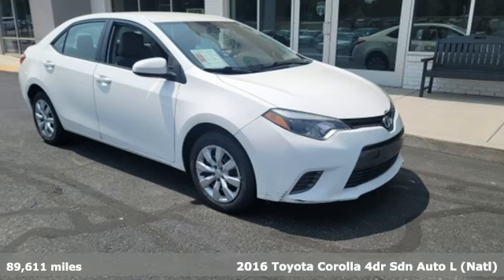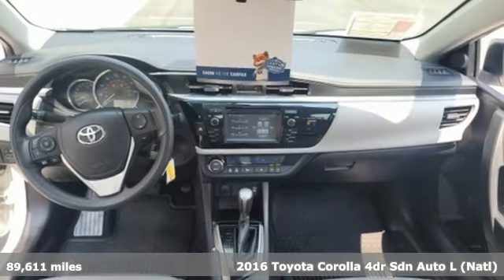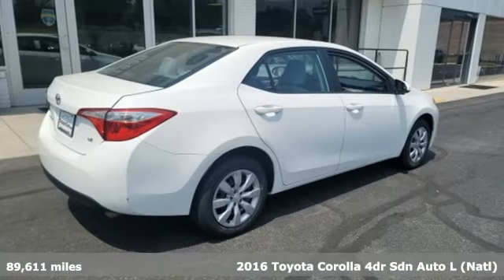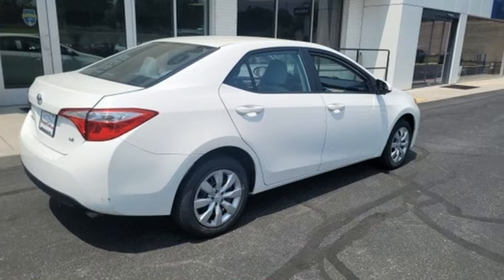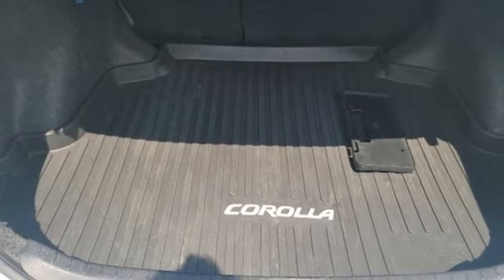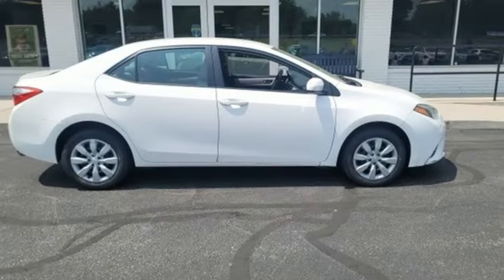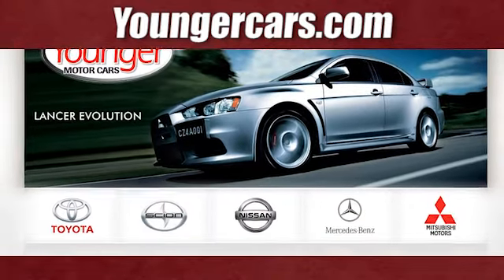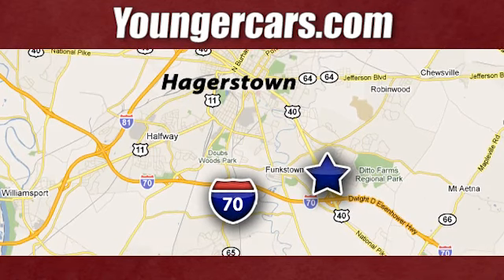Used 2016 Toyota Corolla Frederick MD Hagerstown, WV V3816304 - SOLD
Year: 2016
Make: Toyota
Model: Corolla
Trim: LE ECO
Engine: 1.8L I4 DOHC
Transmission: CVT
Color: White
Mileage: 89611
Stock #: V3816304
VIN: 5YFBURHE2GP485565
2016 Toyota Corolla LE ECObrbr30/42 City/Highway MPGbrbrbrAwards:br * 2016 KBB.com 5-Year Cost to Own Awards * 2016 KBB.com Best Buy Awards Finalist * 2016 KBB.com 10 Best Used Compact Cars Under $15,000brbrbrSince 1976 the Younger family has been serving the Tri-State area with one of the best automotive experience available. Being a family owned operation allows Younger to take a caring attitude towards it's customers for long-term relationships. Our Dealership is built around customer service with a dealer who really takes you seriously. Our new state-of-the-art building is full of new and exciting features like Wifi (Wireless Internet), Flat Screen TV's, leather comfy chairs in the Service Waiting Area, a coffee/cappuccino machine, fresh donuts daily, a slushy machine, and complimentary popcorn. We also offer complimentary hot dogs and Quizno's subs at lunchtime when you're here for a service appointment!brbrSo, if you're looking for a quality vehicle and superior customer service, contact us and we will deliver.brbrYou have my personal commitment to a fun and rewarding automotive experience!brbrBrandon Younger Owner/President.

Be One!

Address:
1945 Dual Highway